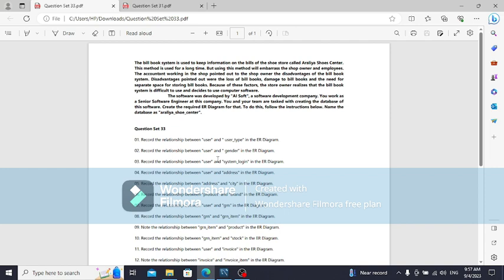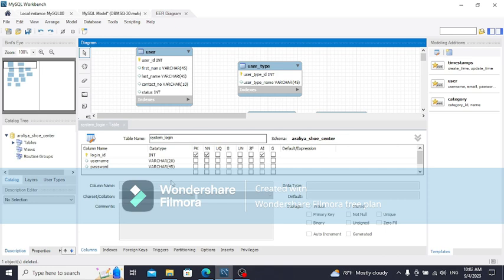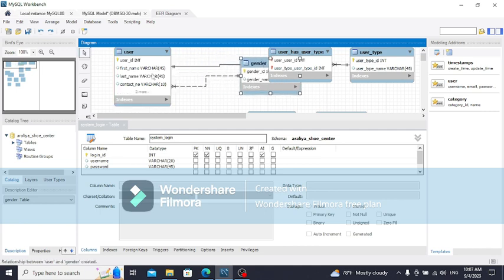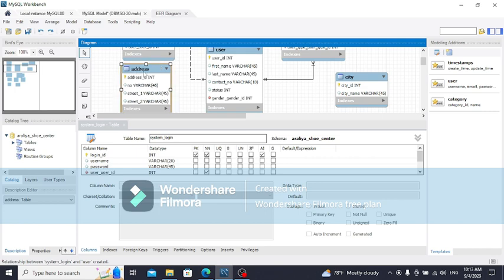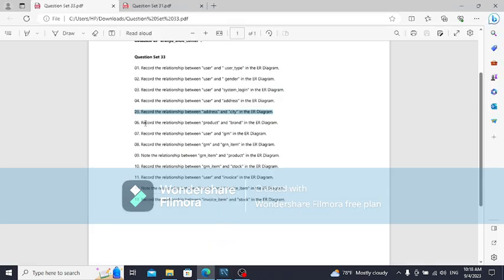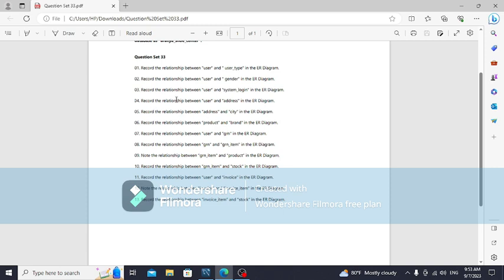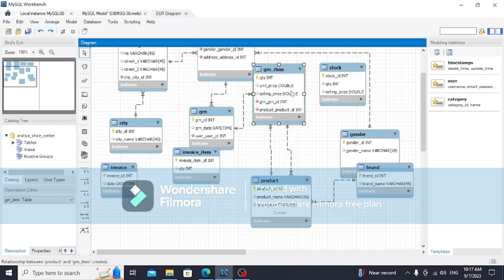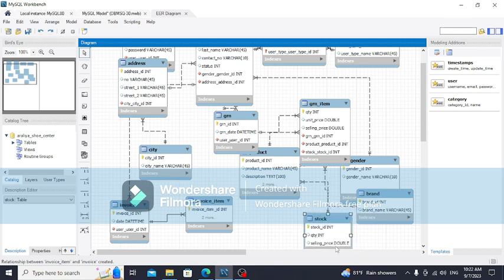DBMS video submission 33